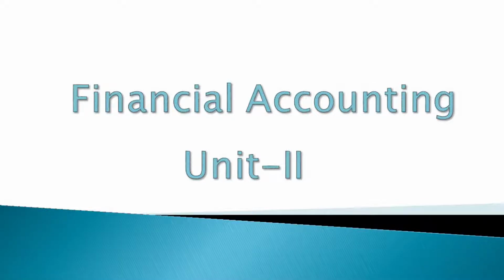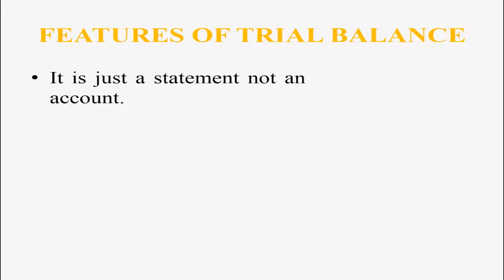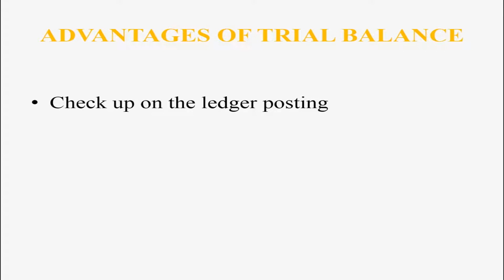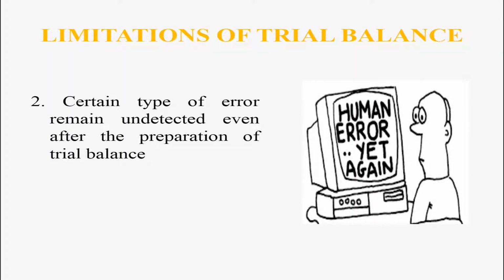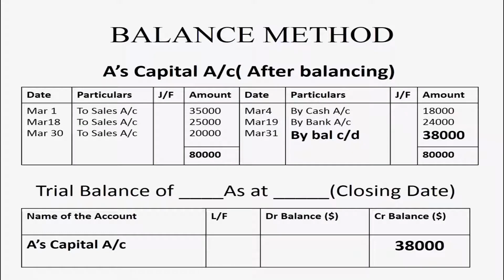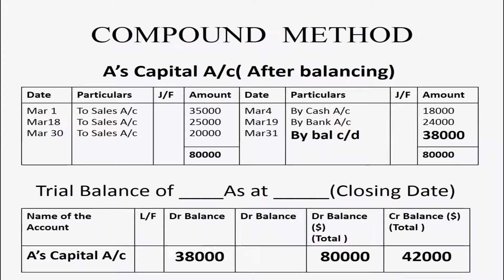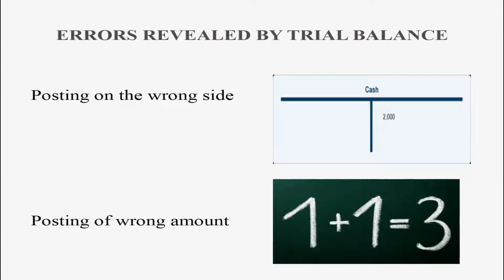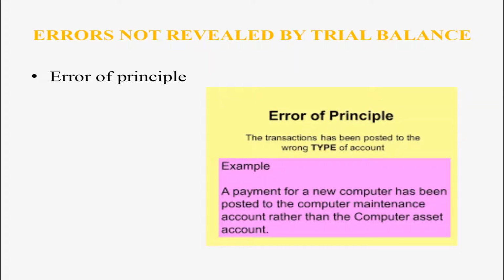fa unit 2 topic 2 video 31